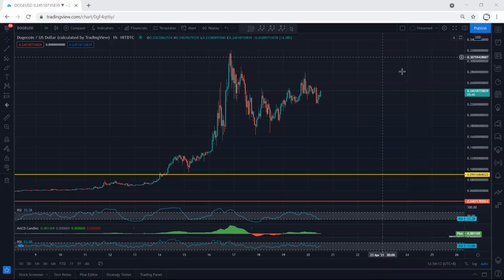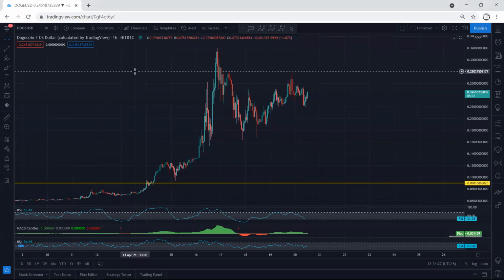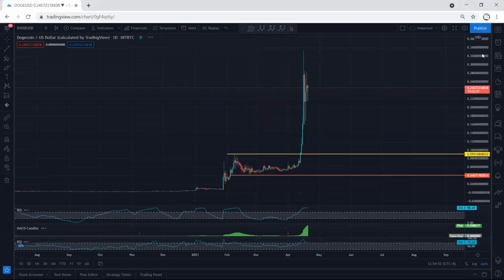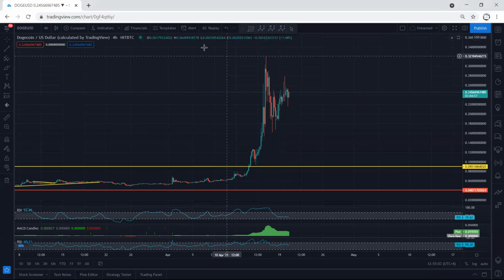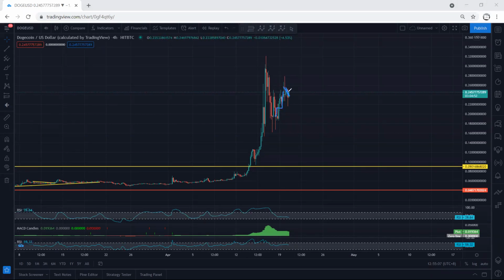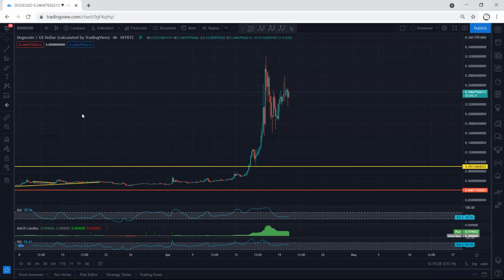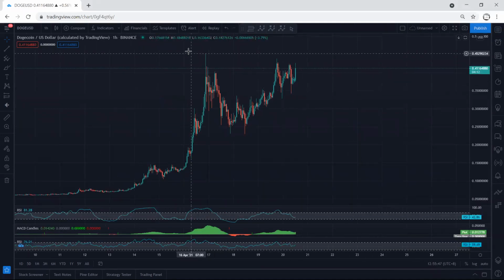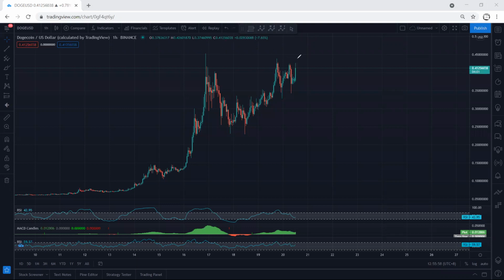Dogecoin Technical Analysis for April 20, 2021- DOGE